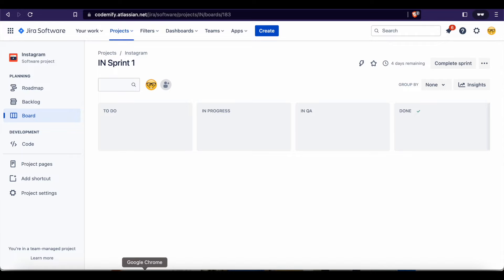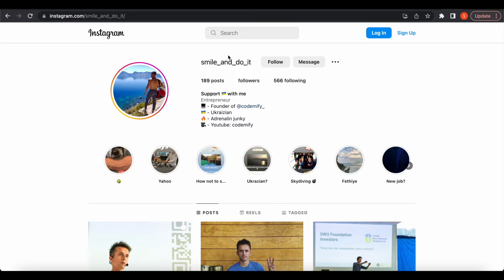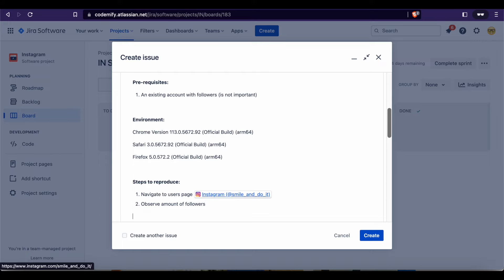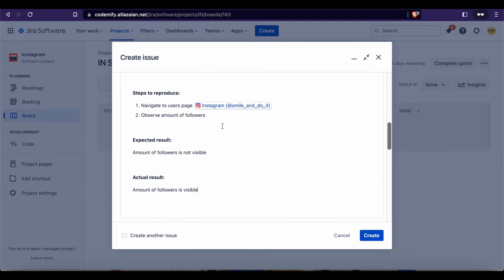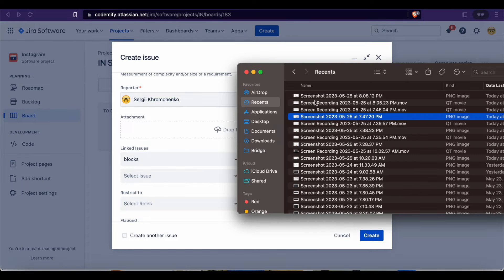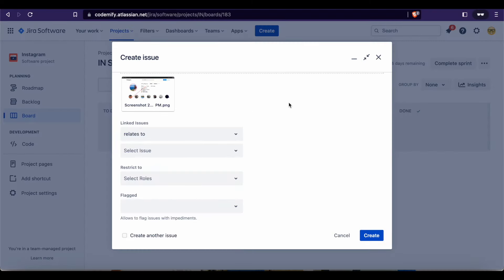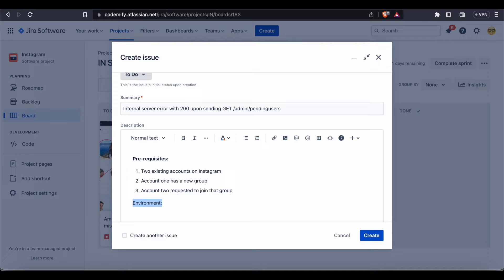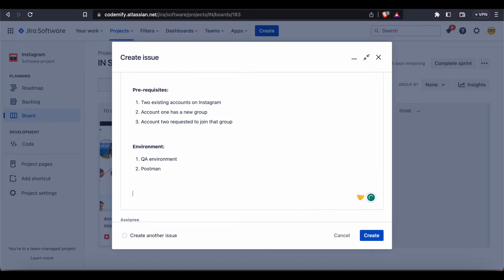How to write bug report like a pro in Jira. UI and API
- *Waitlist is over. Join our 50$ and 150$ memberships* for people who can’t afford full-scale QA Bootcamp with mentors, webinars, and intense internships in US-based startups.

Timestamps
1:19 - Create Jira bug report for User Interface bug
3:35 - Create a perfect title for UI bug report
5:08 -  What to include in the bug report description
5:10 - Pre-requisites
6:44 - Environment
7:46 - Steps to reproduce
8:59 - Expected result
9:16 - Actual result
9:46 - Assignee
10:33 -  Current Sprint or Sprint Backlog
11:14 - Bug Priority
11:53 - QA Assignee
13:06 - Bug report attachment
14:51 - Practical US startup experience program with Codemify
15:36 - How to create an API bug report in Jira
25:02 - QA Engineer practical experience, more details

Quick links to get in touch:
1. Software Quality Assurance Course - sign up for a free lesson
2. Learn more info about Manual Testing and Automation Testing